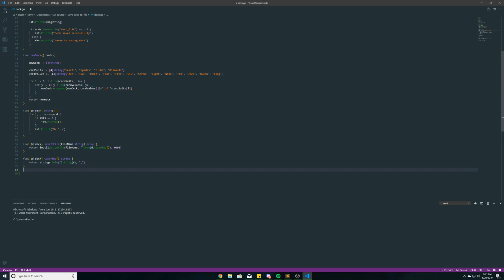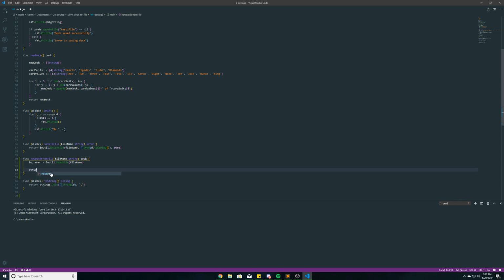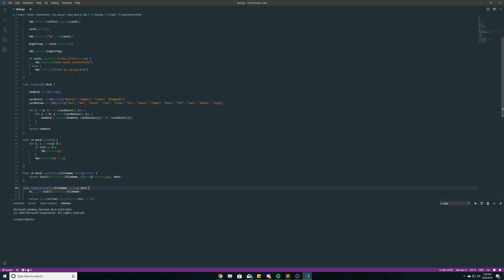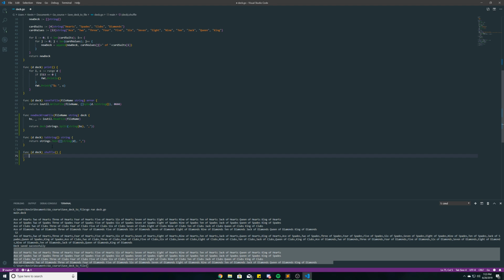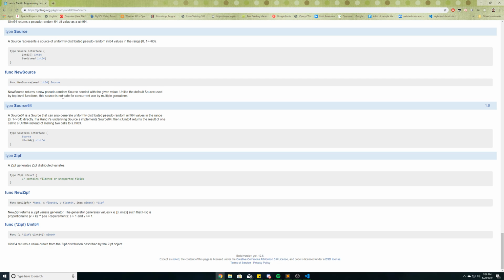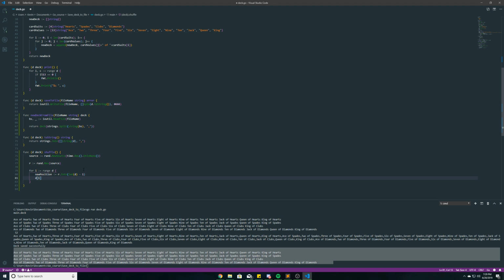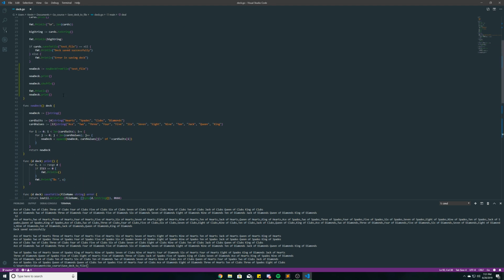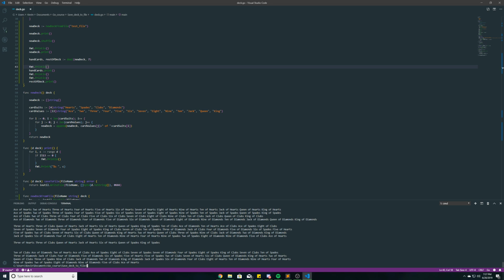Learn Go Programming Language Ep. 10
Welcome to the 10th video in this Learning Go series.
We continue from the last video and read back the data from the file that we saved to. And also generate some random numbers using Go's rand package and creating our own custom seed.